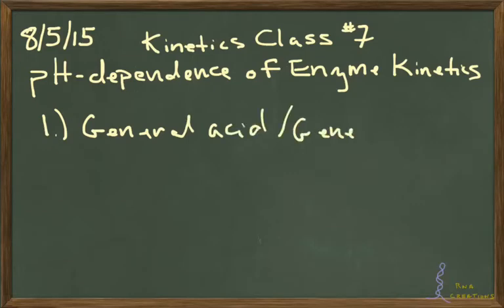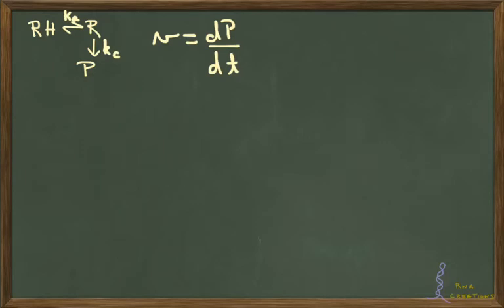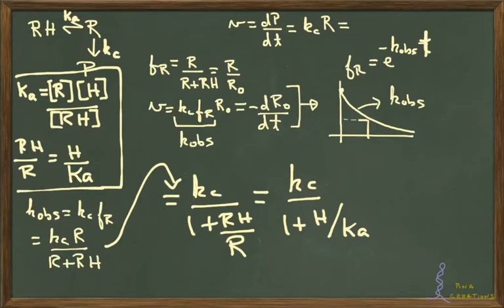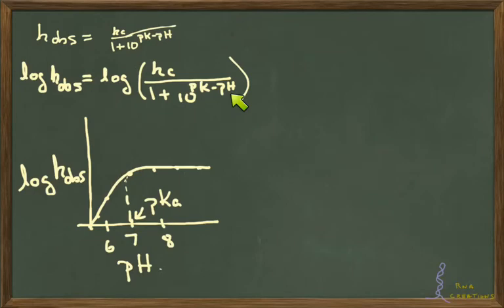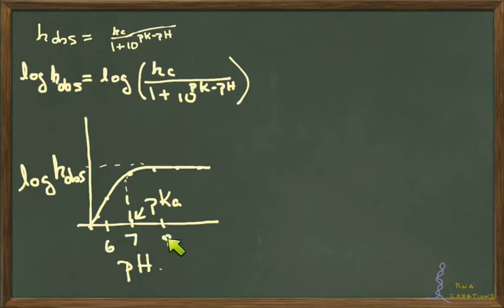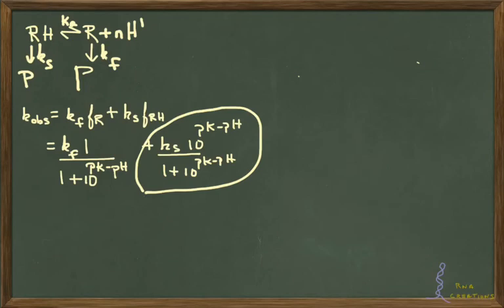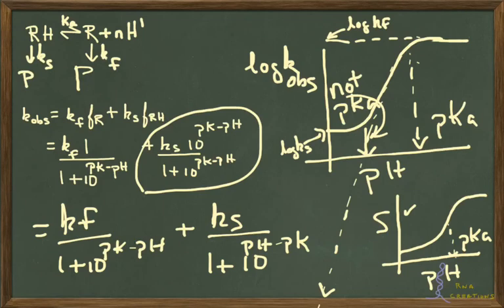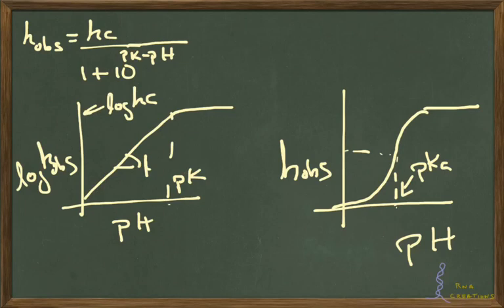Kinetics Class 7--pH Dependence 1